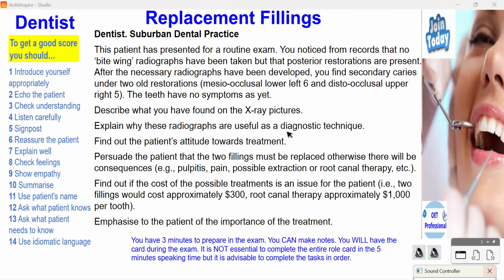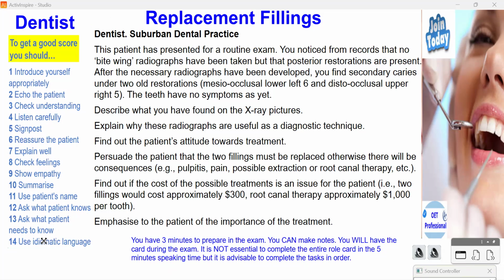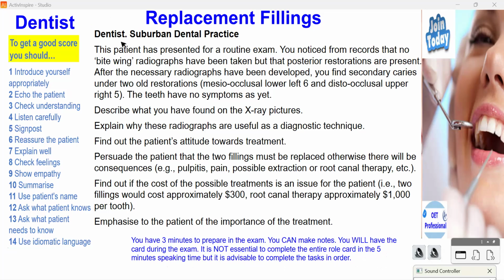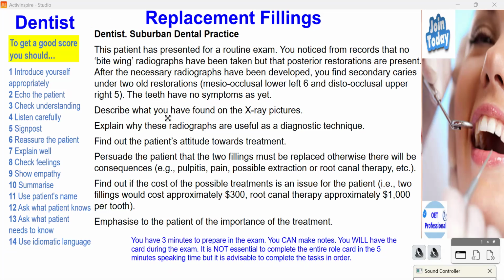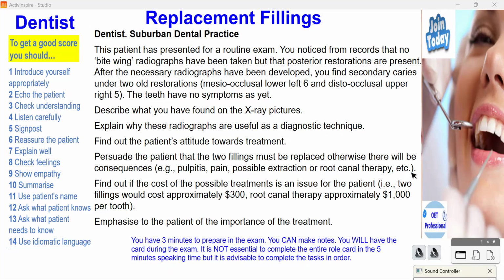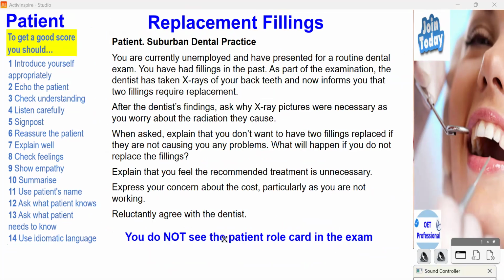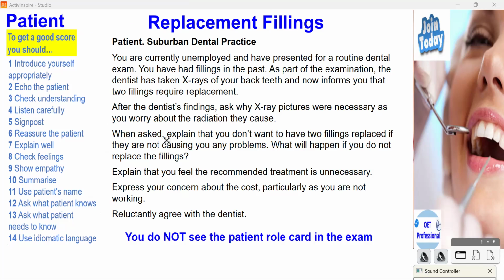OET Speaking. Dentistry. 5 Replacement Fillings Role Card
Download the PDFs and practise.
Members access all videos and PDFs for a small fee.
To get a good score you should…
1 Introduce yourself appropriately
2 Echo the patient
3 Check understanding
4 Listen carefully
5 Signpost e.g. Let’s talk about your diet
6 Reassure the patient
7 Explain well
8 Check feelings
9 Show empathy
10 Summarise
11 Use the patient's name
12 Ask what the patient knows about their condition.
13 Ask what the patient needs to know going forward.
14 Use idiomatic language
You have 3 minutes to prepare in the exam. You CAN make notes.
You WILL have the card during the exam. It is NOT essential to complete the entire role card in the 5 minutes speaking time.
Good luck.
Stay Motivated. You CAN do it!